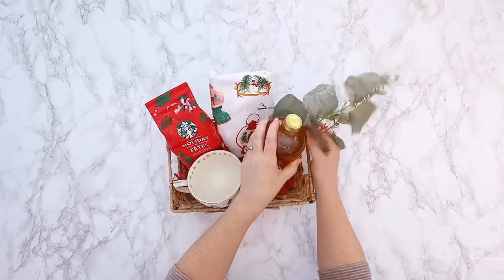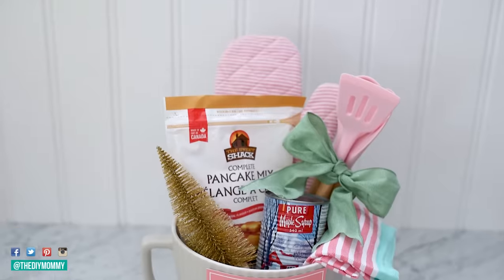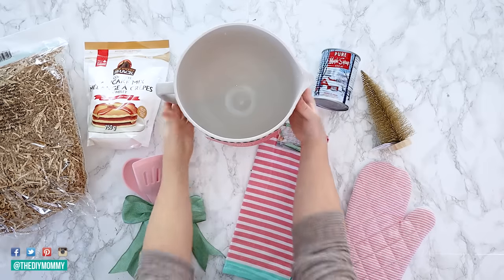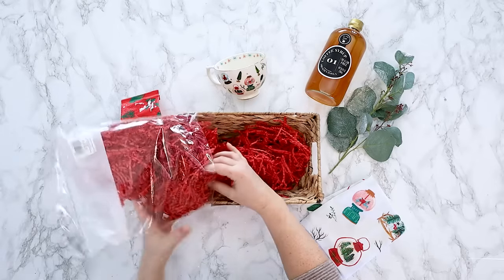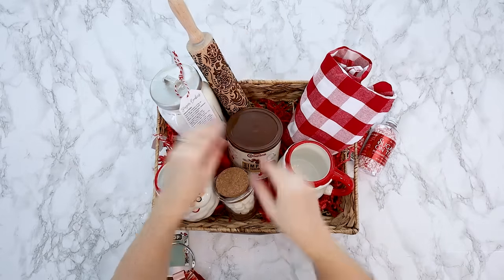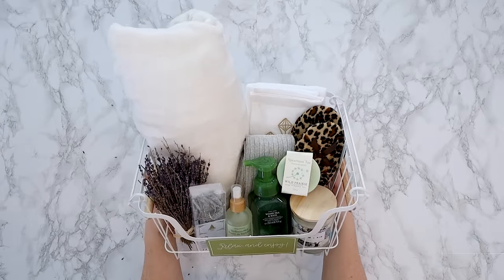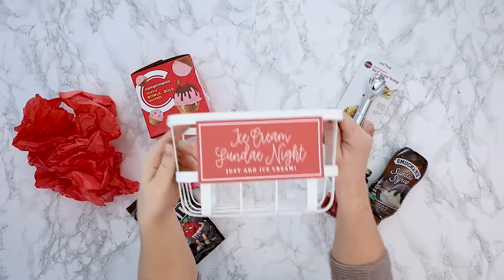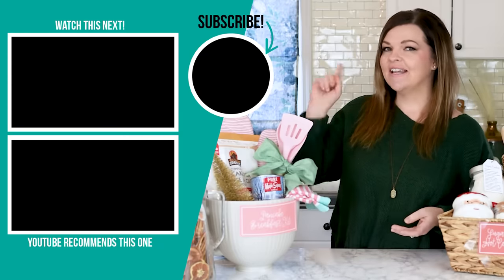How to make gift baskets to WOW everyone on your list! | The DIY Mommy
If you need an easy gift idea, here are six beautiful DIY gift basket ideas that are budget friendly.

00:00 Intro
00:53 How to make your gift baskets look high end
02:40 6 different DIY gift basket ideas for everyone on your list

Christina Dennis
CANADA

The DIY Mommy shares how to elevate a basic gift basket to make it look more high-end, and how to create 6 different themed gift baskets for everyone on your list. Gift baskets are my favourite kind of gift to give. By curating a collection of items that your recipient will love, you can show them how well you know & care for them. DIY gift baskets can also be extremely budget-friendly. You can set whatever budget you want for the basket, and buy items from a boutique shop or a dollar store. It's completely up to you! Either way, how you create and style the basket will make it look high end.